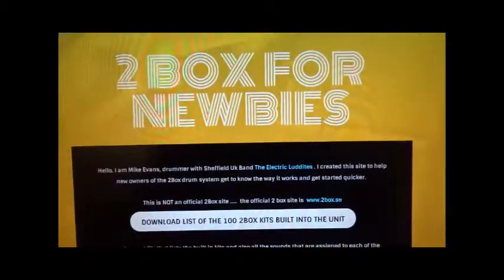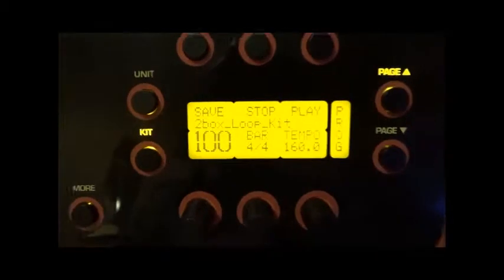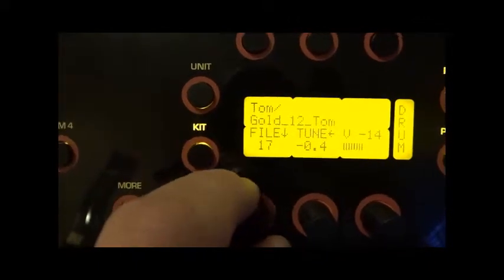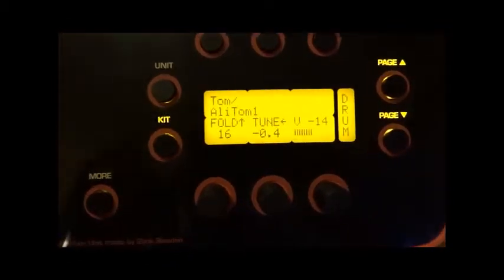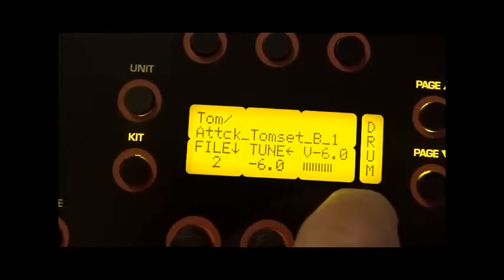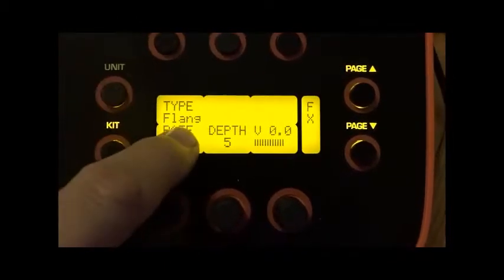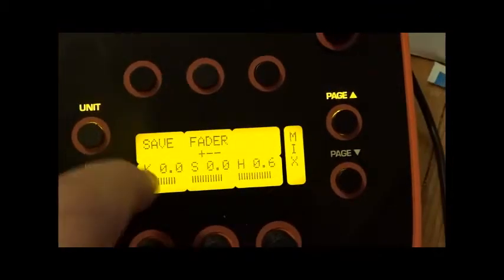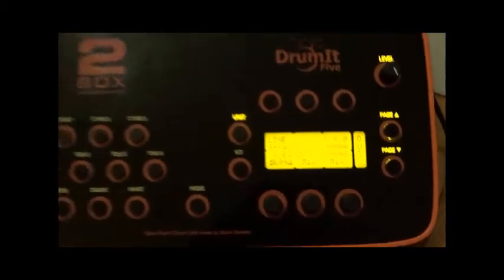Video 6 2Box for Newbies Editing using the Unit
Video for new users of the 2box drumit five electronic drum kit. This is video 6 in a series of 7. This show you how to edit the in built kits and sounds using the Drmit Five brain as a stand-alone unit without it being connected to a computer. PLEASE NOTE I DO NOT KNOW ANYTHING ABOUT DRUMIT3.. SO DONT KNOW IF THIS VIDEO WILL HELP. I SUGGEST DRUMIT 3 USERS JOIN THE UNOFFICIAL 2BOX FORUM AS MEMBERS OF THERE MAY BE ABLE TO OFFER YOU ADVICE